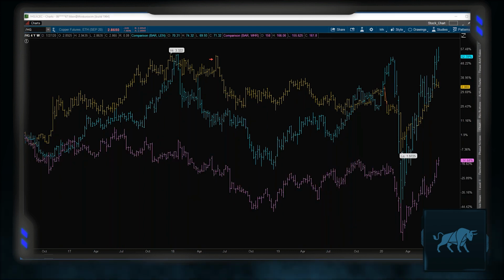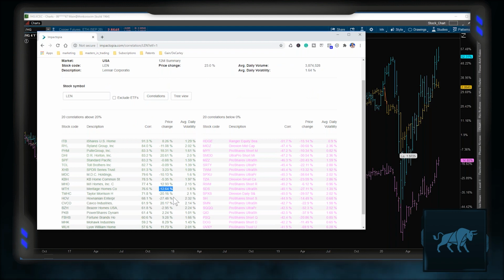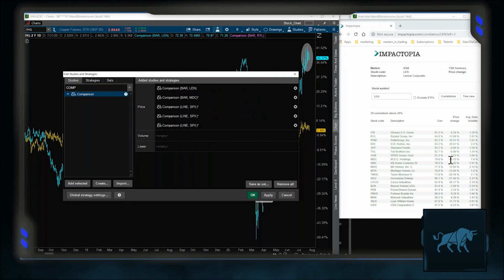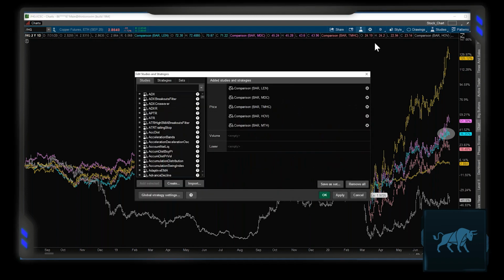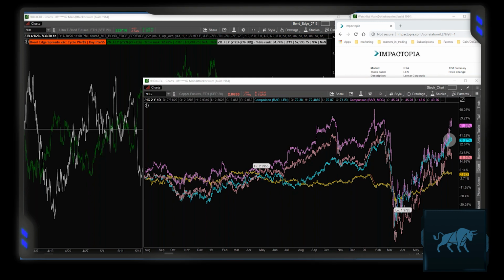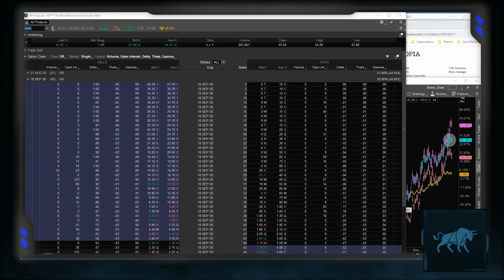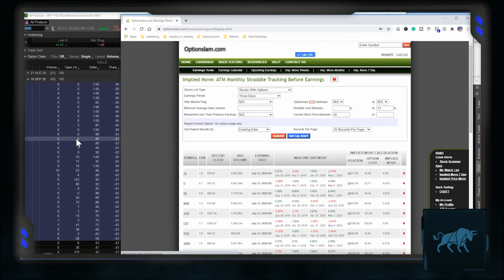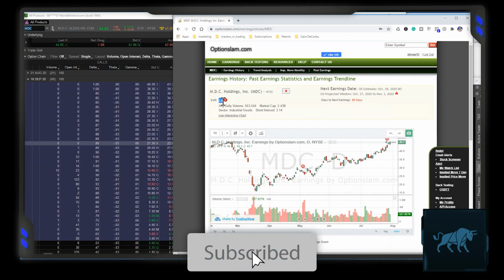Trading Correlations in S&P 500, Silver, Gold, Copper | Strategy Tips Indicators | How to Profit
Trading correlations in S&P 500 Futures, Gold and Silver Futures, including $SLV, $GDX, and $GDXJ... How to profit using implied volatility.